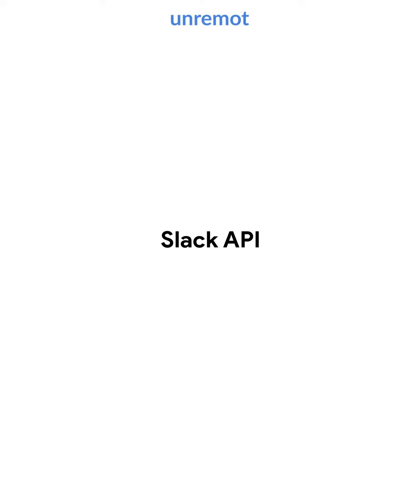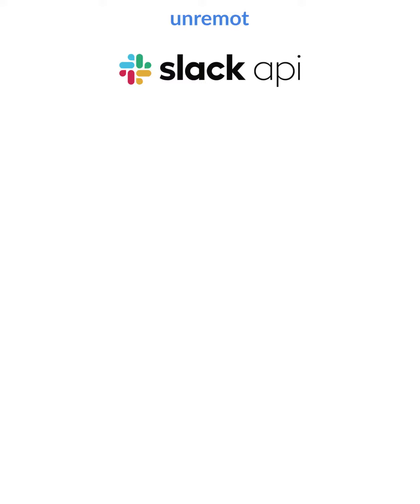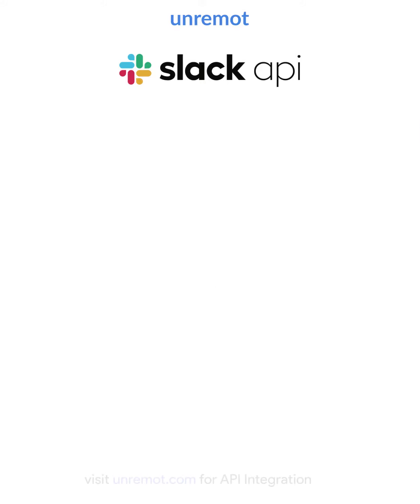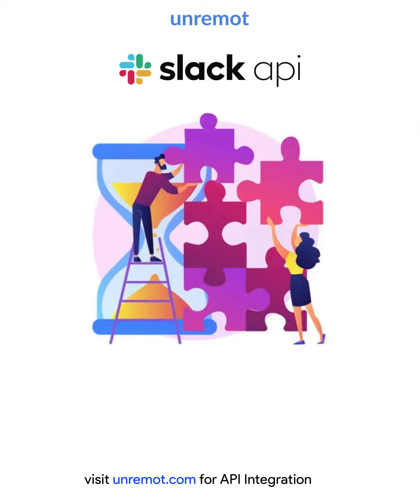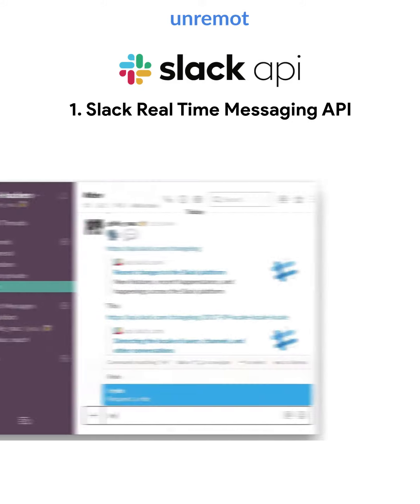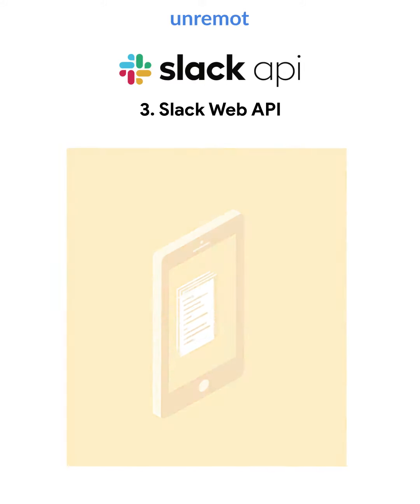Exploring the Slack API: Unlocking Productivity and Collaboration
Unlock the power of the Slack API with this insightful YouTube video that offers a comprehensive overview.

Whether you're a developer or a non-technical user, this video is designed to introduce you to the world of the Slack API and showcase its potential.

Skip the line and get your Slack API integrated from unremot.